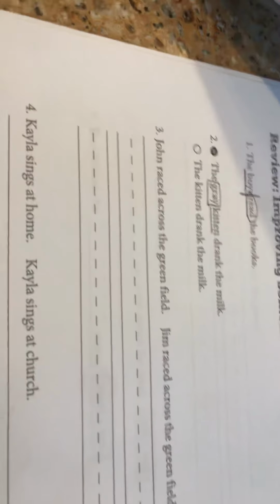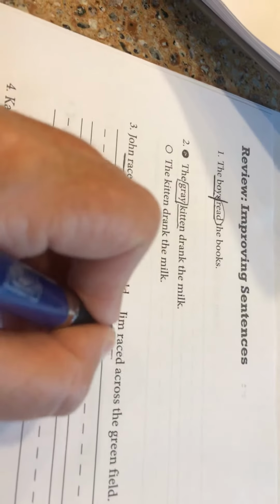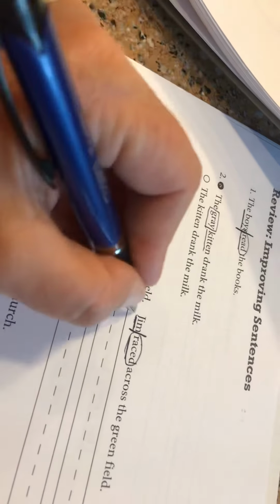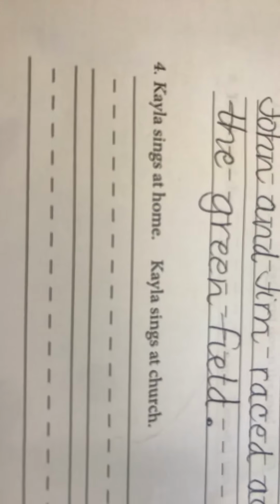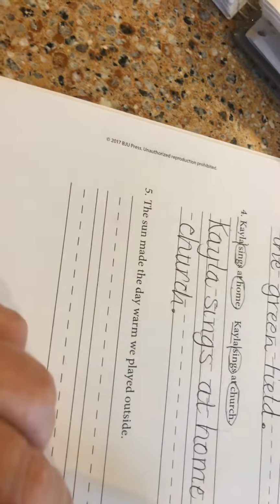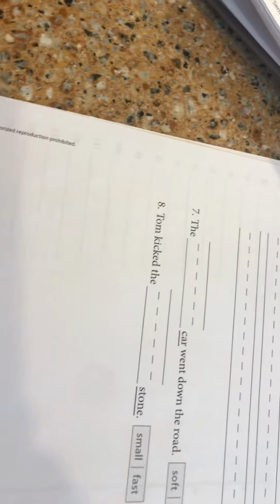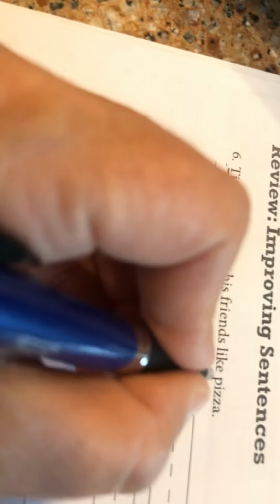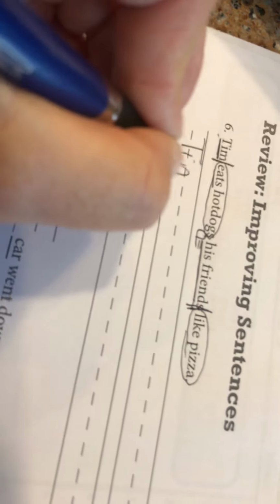English March 25